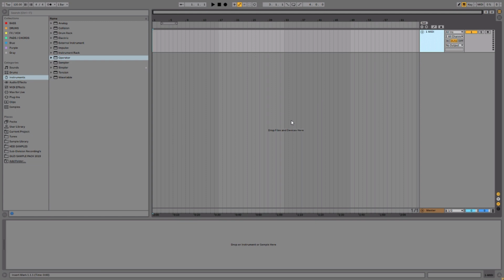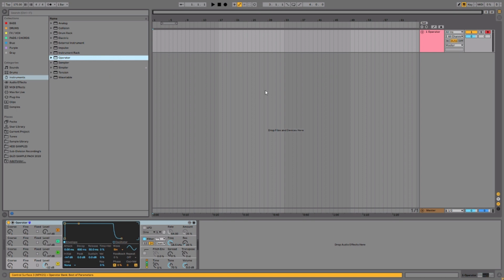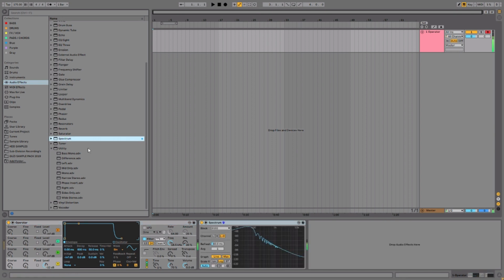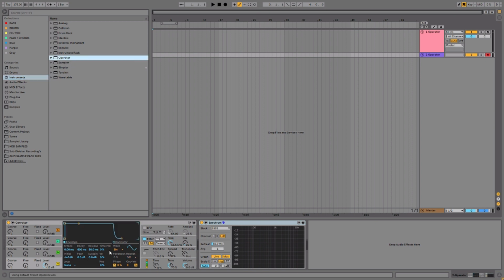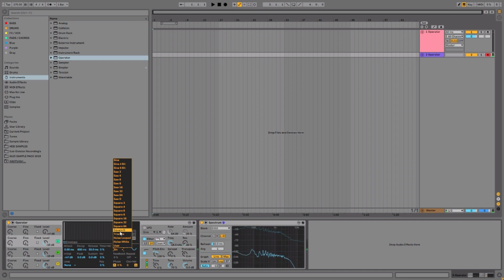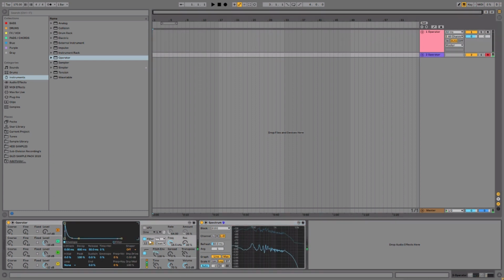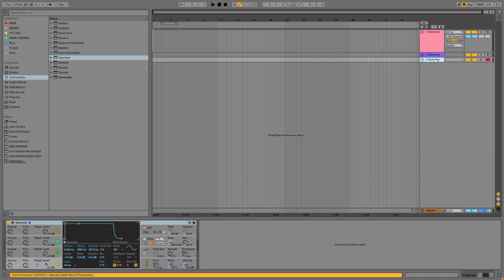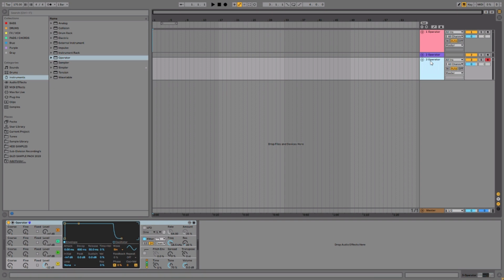How To Make Gnarly Basses For Your Drum & Bass Tracks | Ableton Operator | Guzi